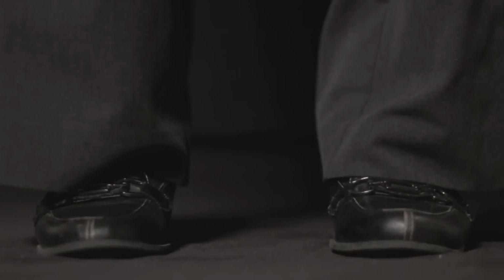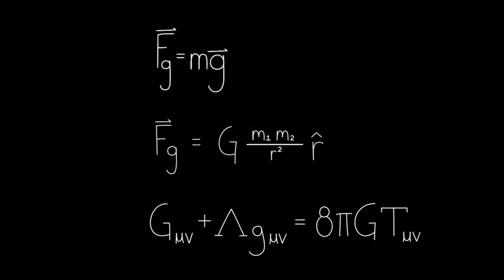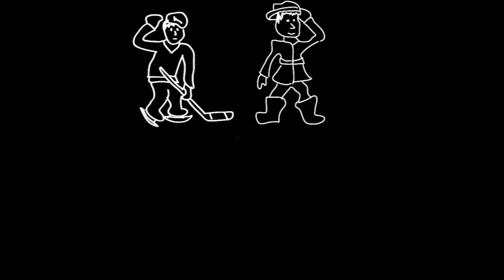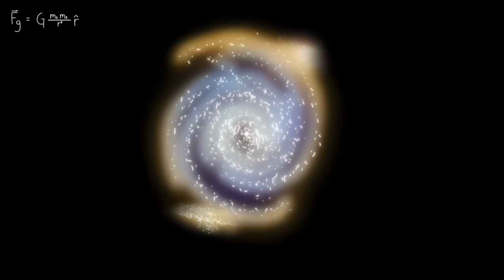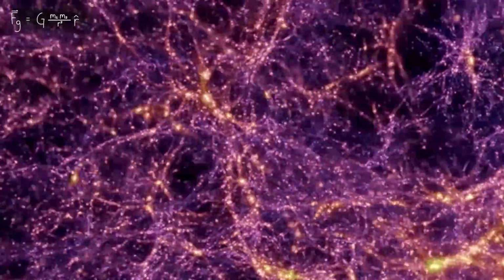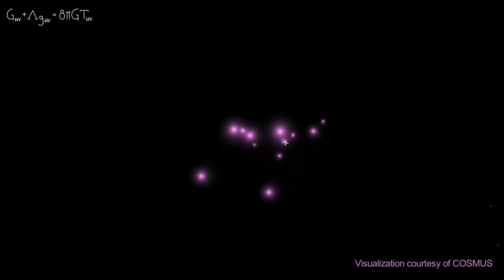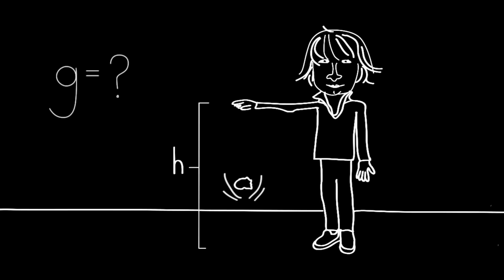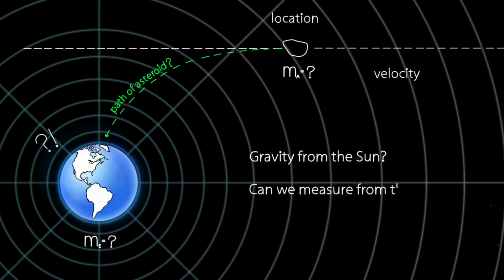Gravity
MIT RES.TLL-004 Concept Vignettes
Instructor: Nergis Mavalvala

This video looks at the different models of gravity and describes scenarios where each model is applicable.